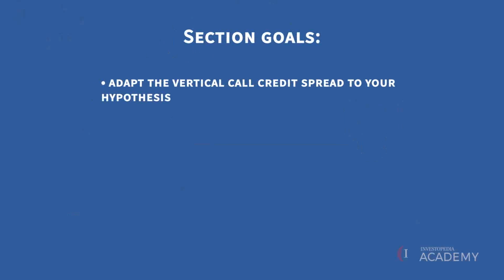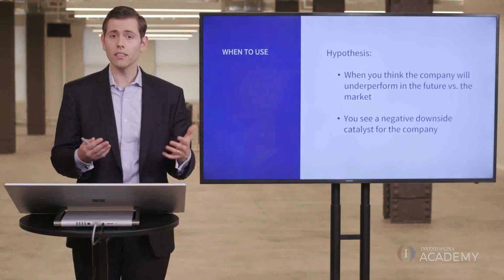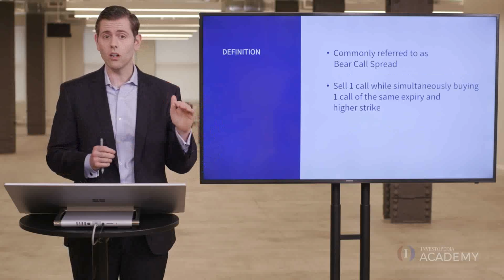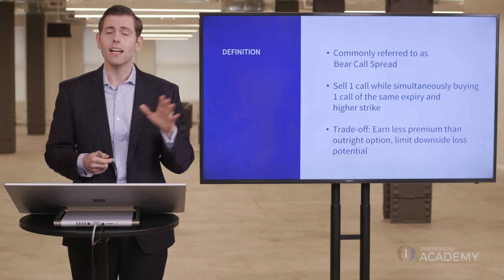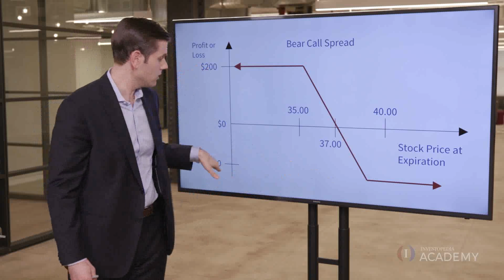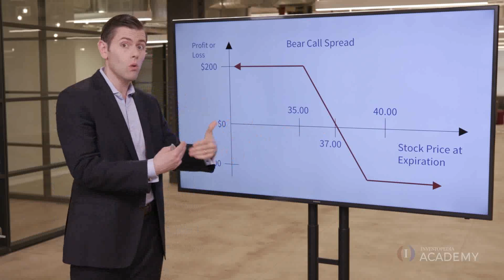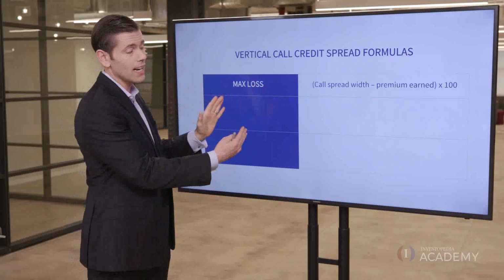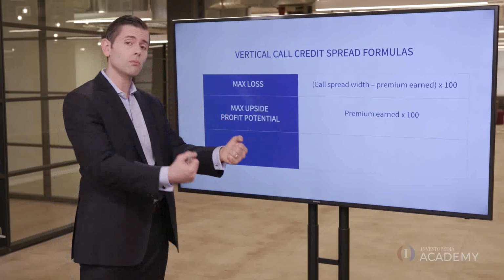Theoretics of Vertical Call Bearish Credit Spread